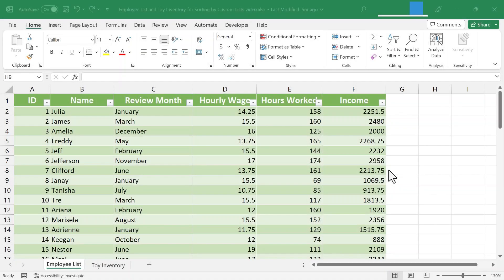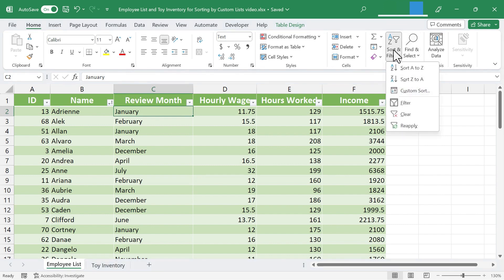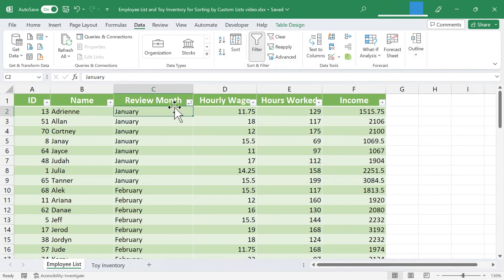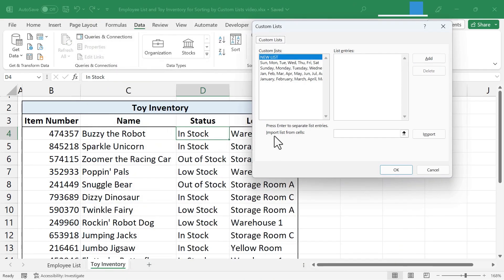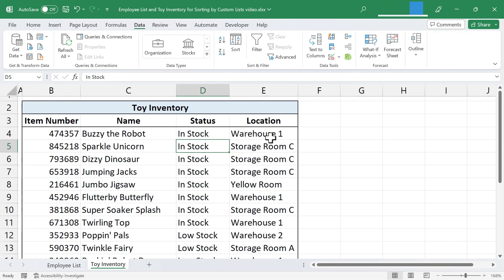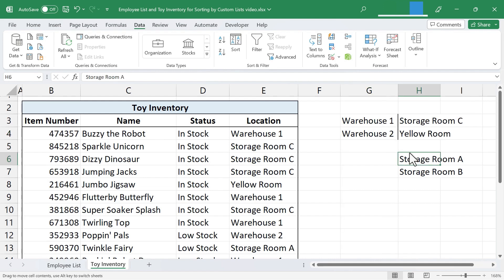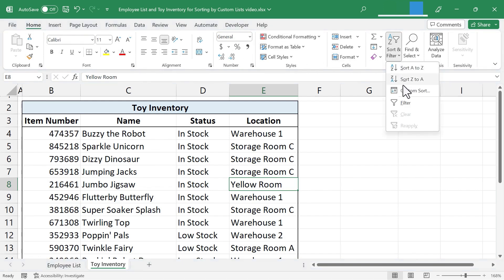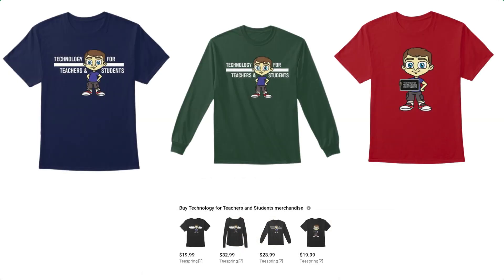Sorting by Custom Lists in Excel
Most Excel users know how to sort Excel data alphabetically or from lowest to highest (or highest to lowest) number. By watching this video, you'll learn how to sort based on your own custom logic. You get to customize the sort any way you want! Here are the practice files for this video